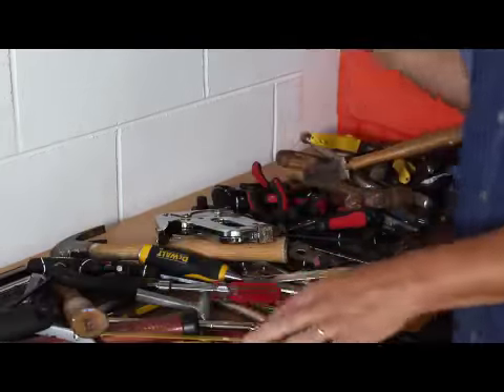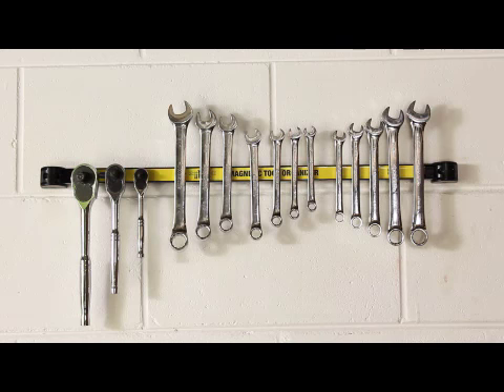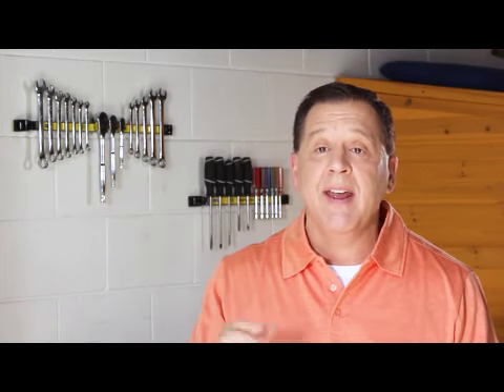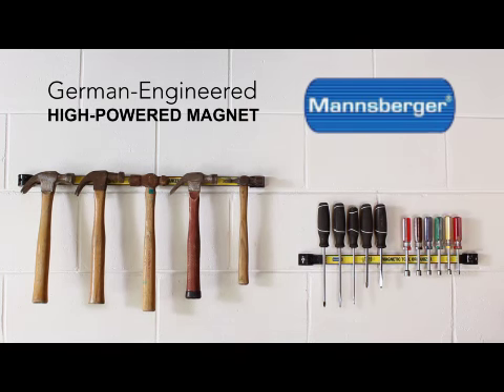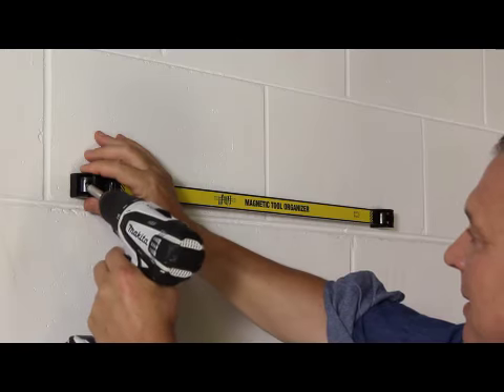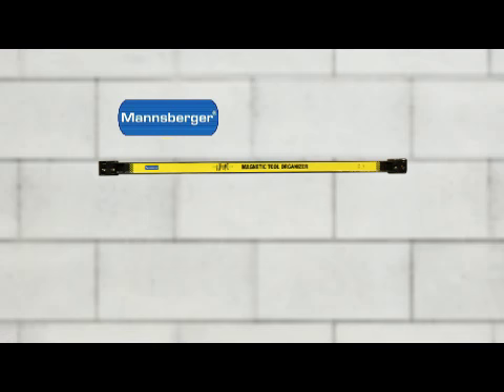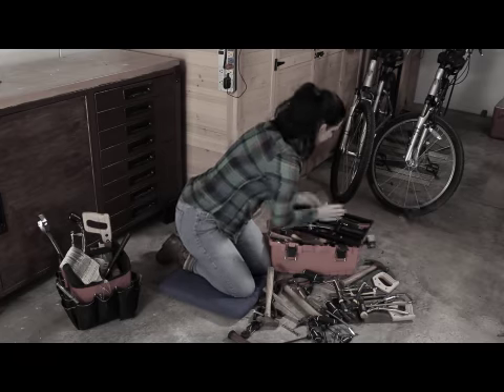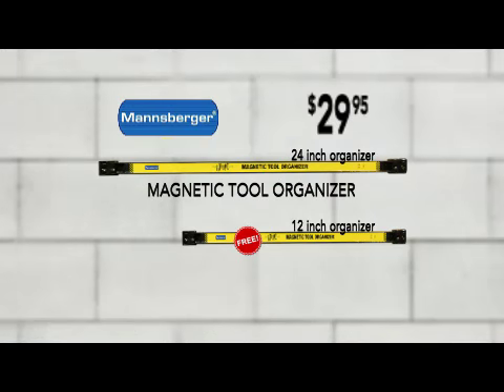Mannsberger Magnetic Tool organiser